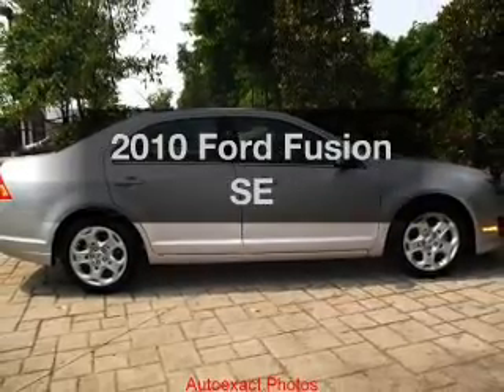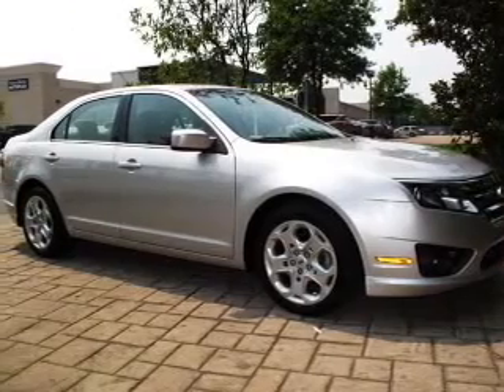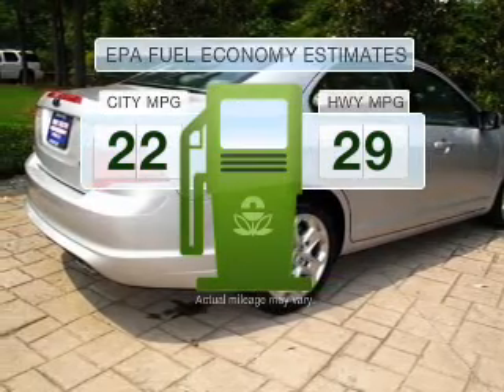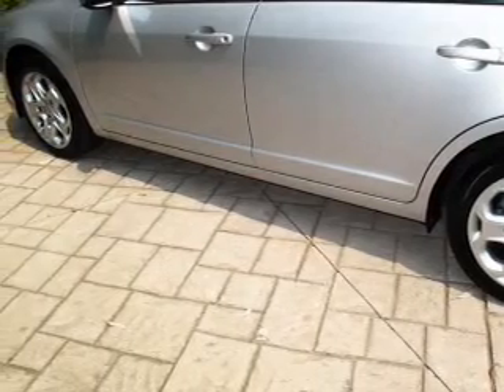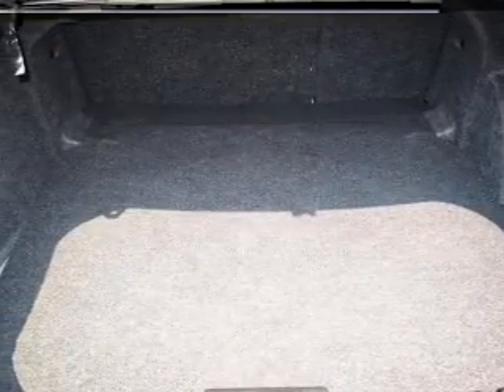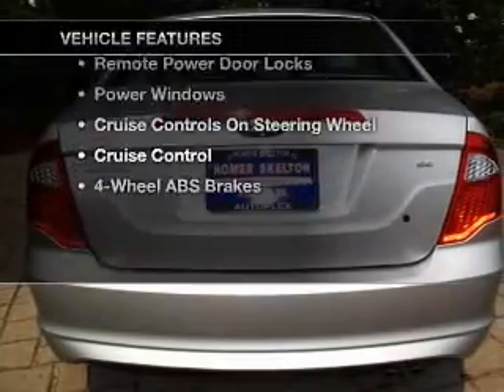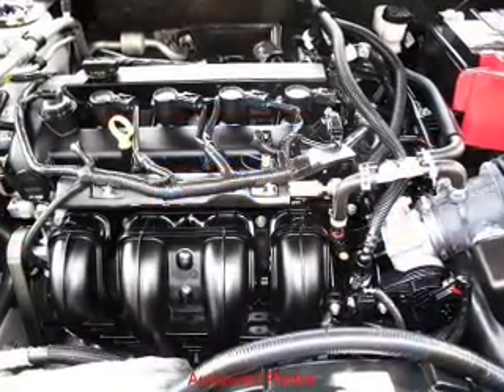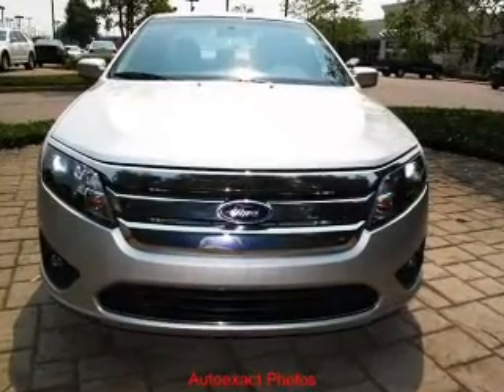2010 Ford Fusion - Memphis TN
Year: 2010
Make: Ford
Model: Fusion
Trim: SE
Engine: 2.5 liter inline 4 cylinder
Transmission: AUTO 6SPD
Color: Silver
Mileage: 34332
Address:
7727 US Highway 64